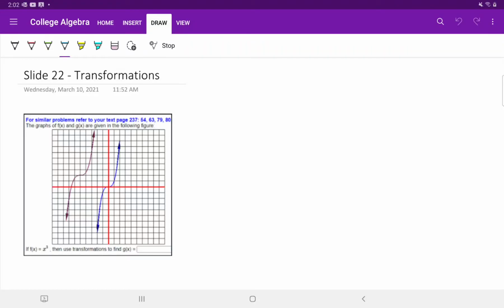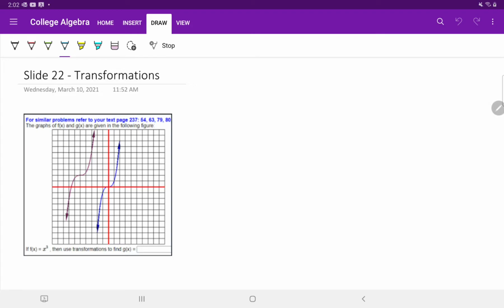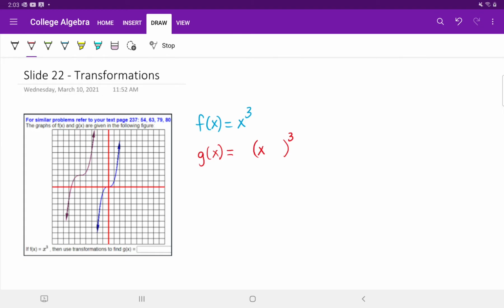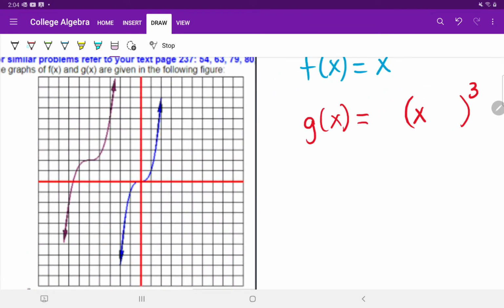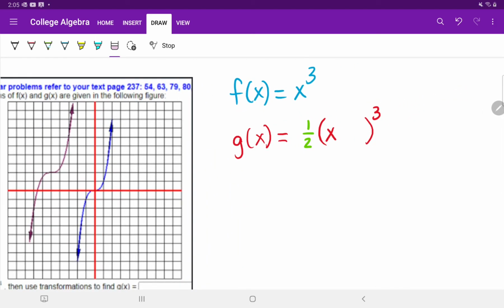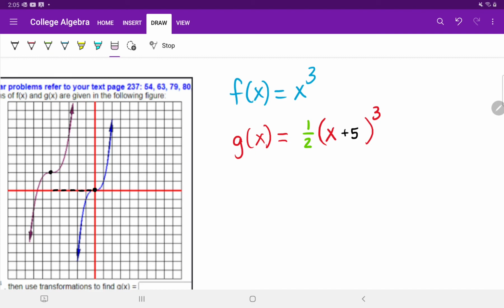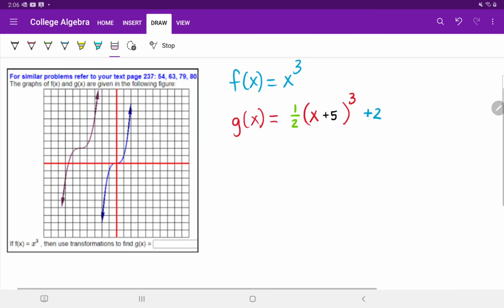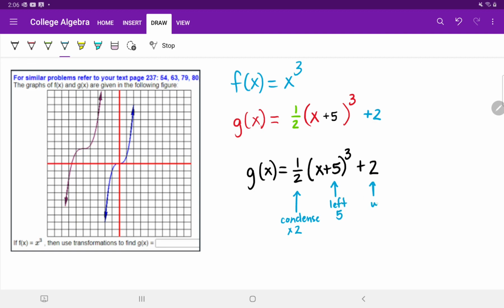Presentation 3: Transformation